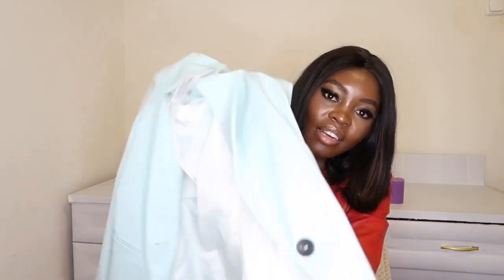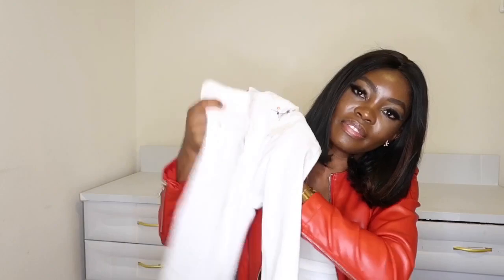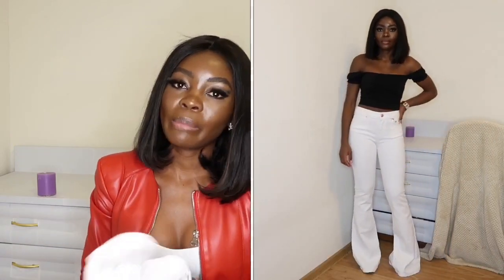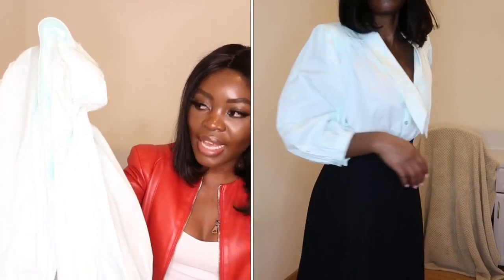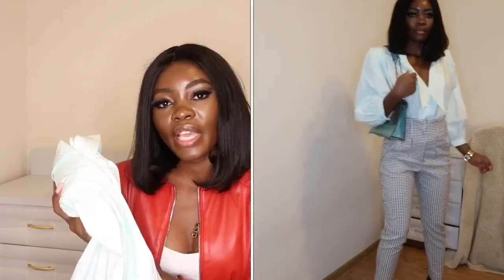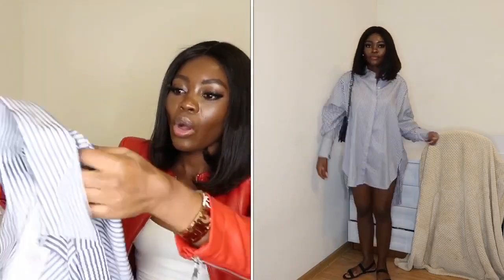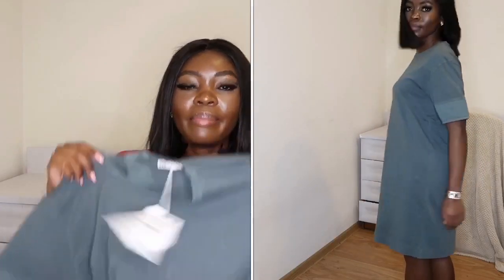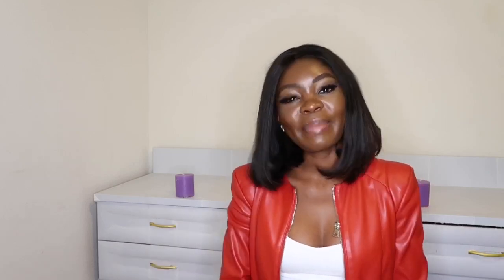ZARA TRY ON HAUL | ZARA SPRING TRY ON HAUL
Hi guys 💕

I hope you are all doing great.

Zara Spring 2020 haul!

Items in the video:

1. OVERSIZED POPLIN SHIRT

2. RUSHED SHOULDER  PAD SHIRT

5.MIDI DRESS